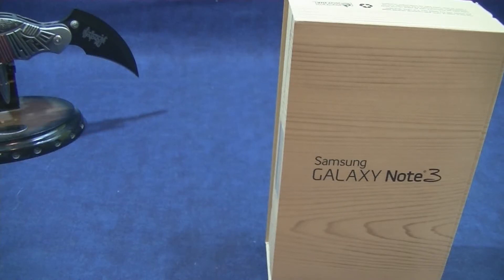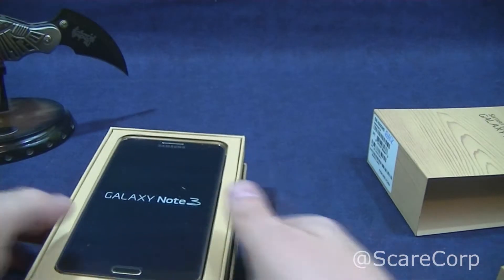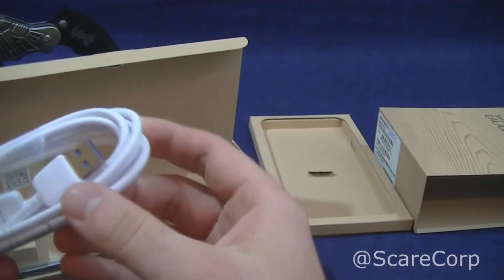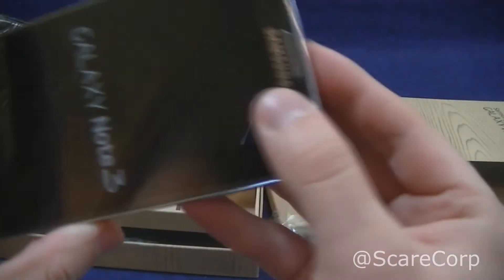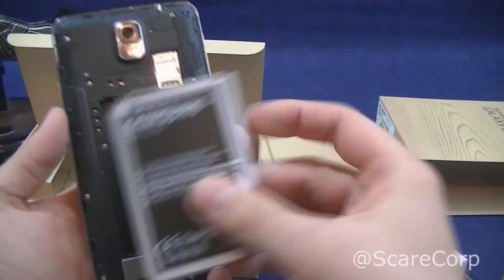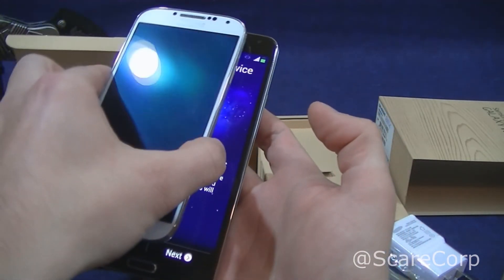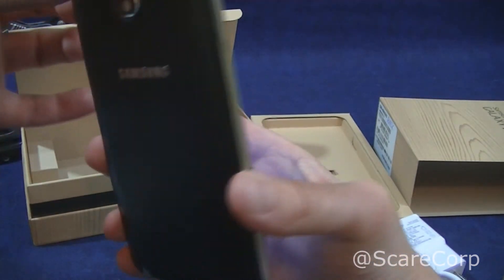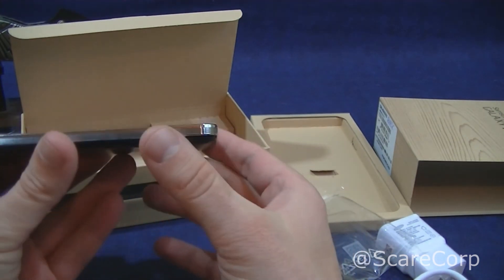Note 3 Unboxing SPEC Rundown and FIRST Impressions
taking a look at what comes with a Note 3, We talk about SPECS and FIRST impressions of this wonderful device.